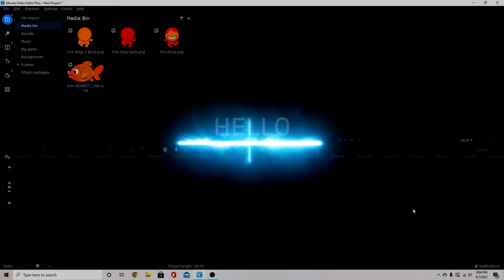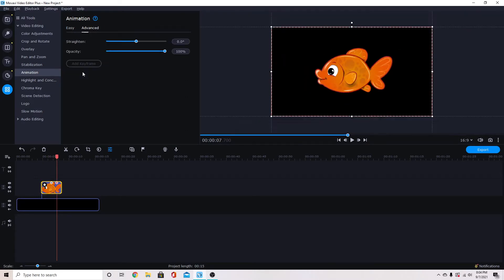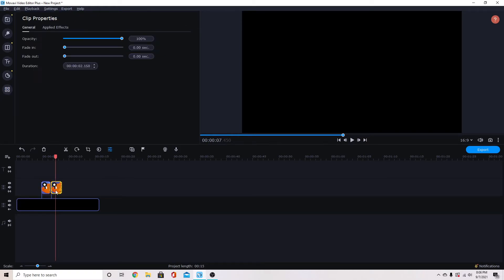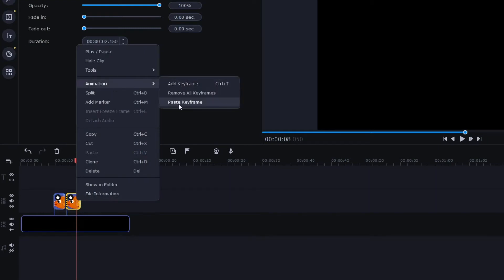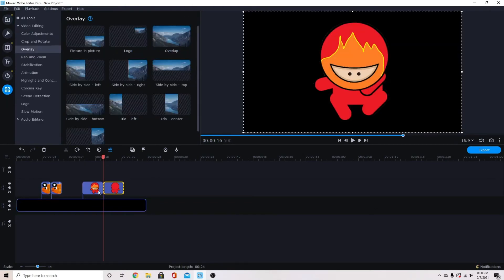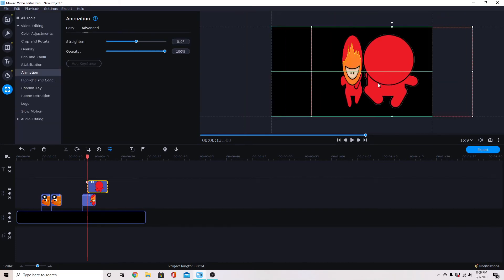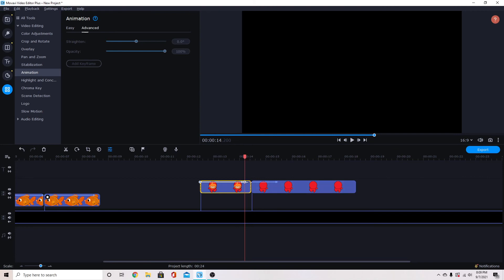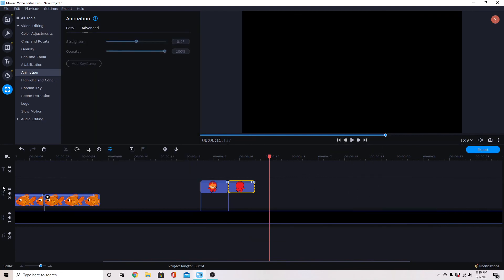Animated Flip How To with Advanced Animation (Movavi Video Editor Plus 2022)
How to used advanced animation to make clip art or images "flip" in Movavi Video Editor Plus.  This is a quick tutorial for movavi video editor plus 2020 or 2021 that teaches how to use the animation tool to flip an object over in a sort of 3d animation.

Movavi Unlimited is the best deal and provides you with all existing effects packs and any new ones throughout the year, along with the Video Editor Plus 2021 program and other Movavi Programs.